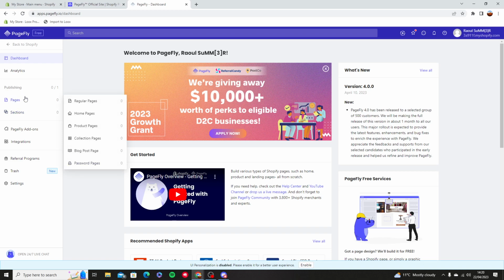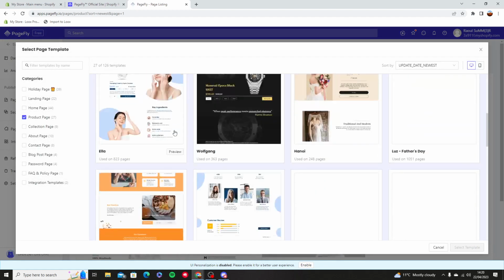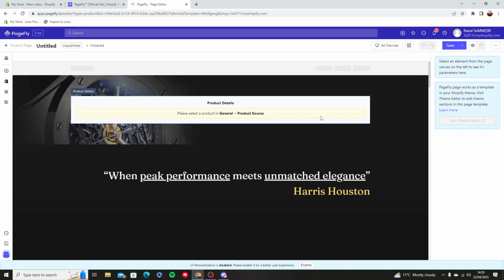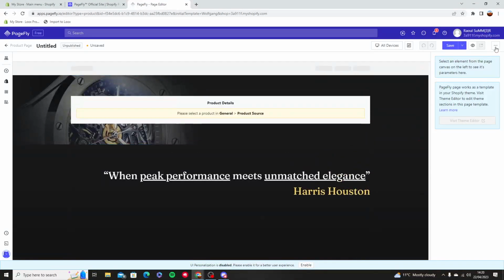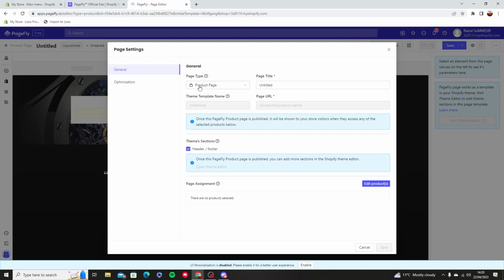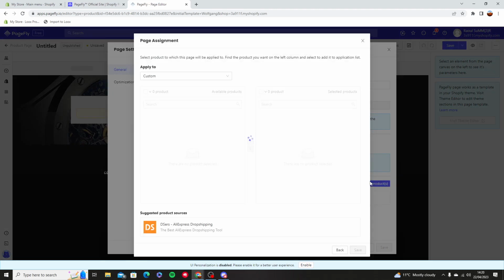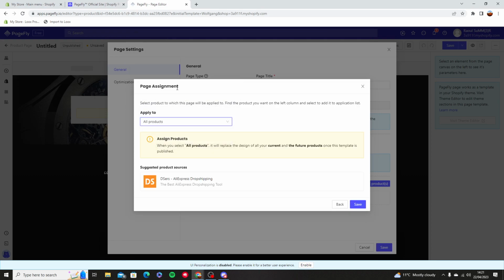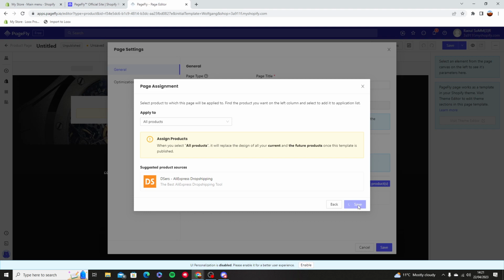How to Add Products To PageFly (2026)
Learn How to Add Products To PageFly. It is really easy to do and learn to do it in just a few minutes by following this super helpful tutorial to get a better understanding of everything.